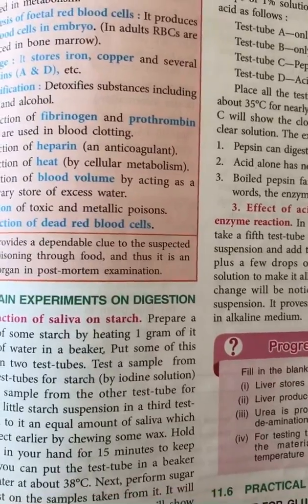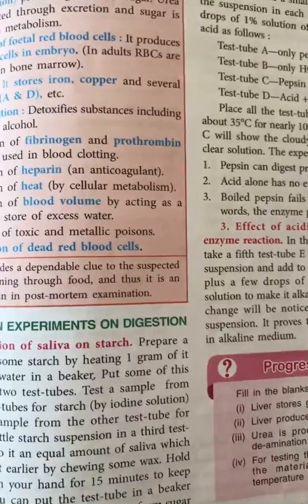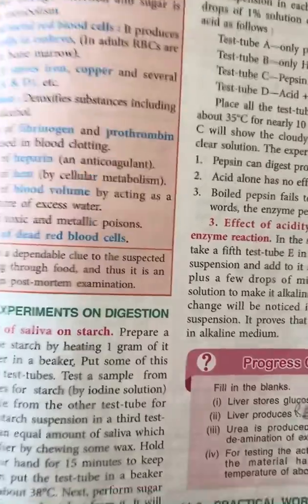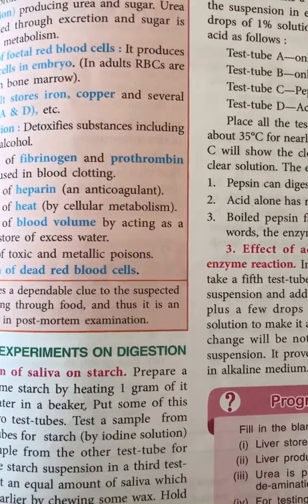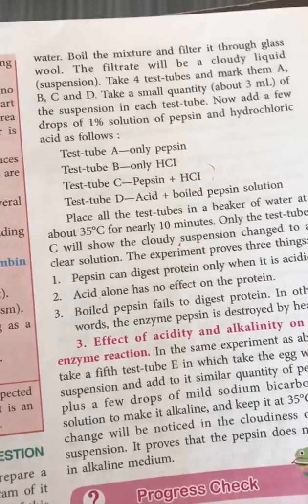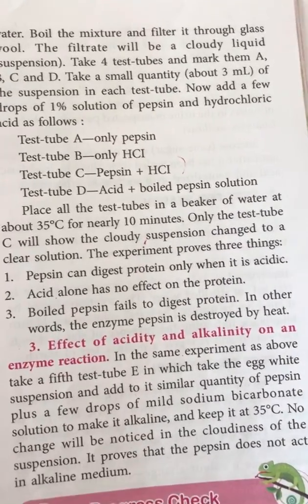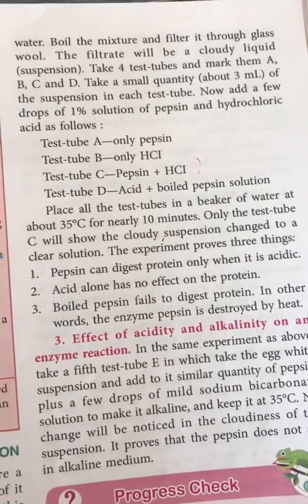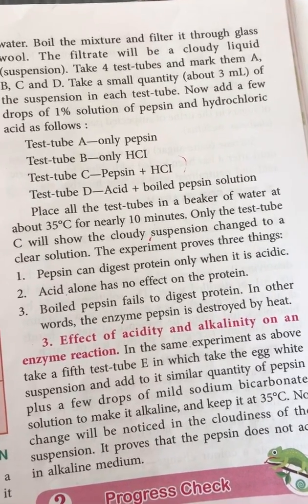STD -IX Digestive System -6